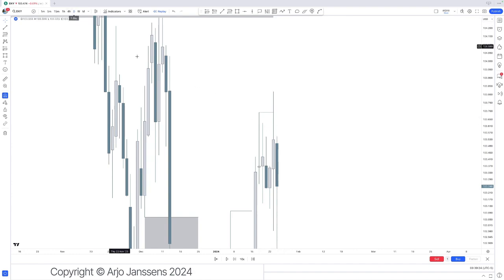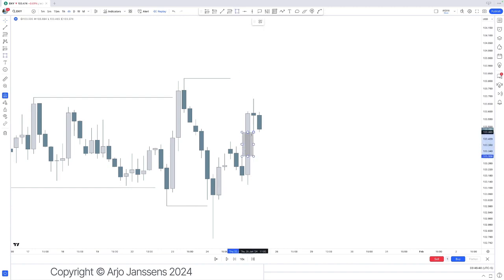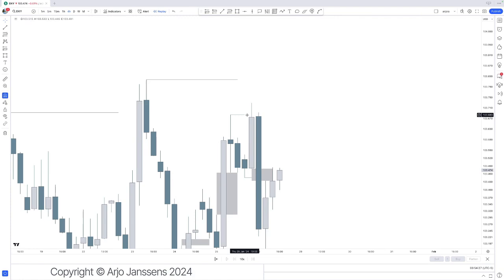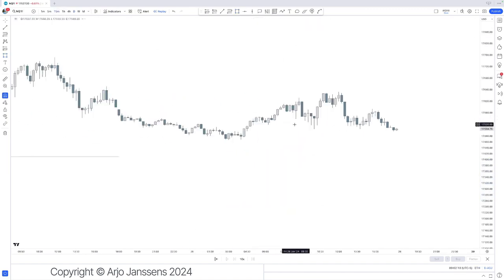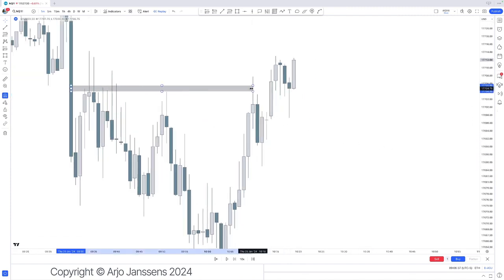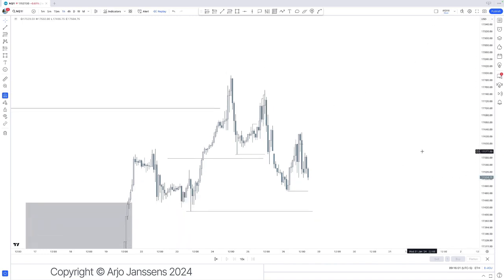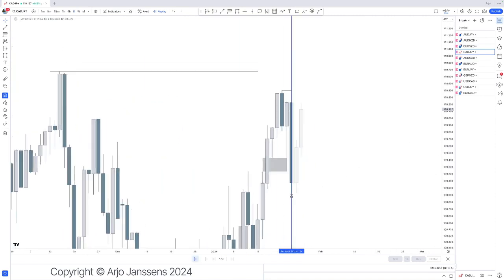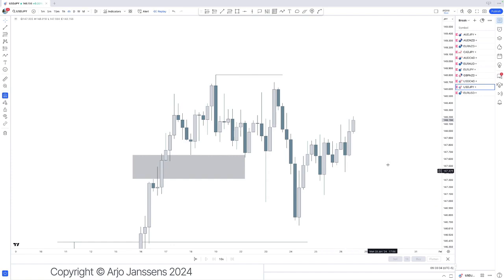3. FVG enrollment | Arjo